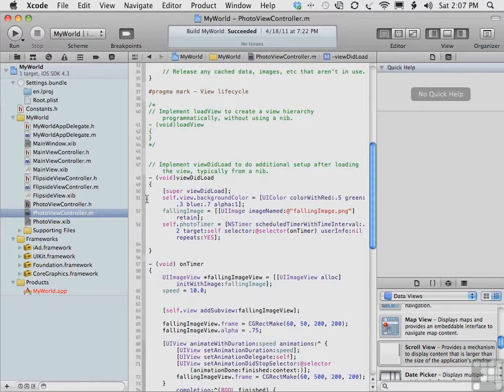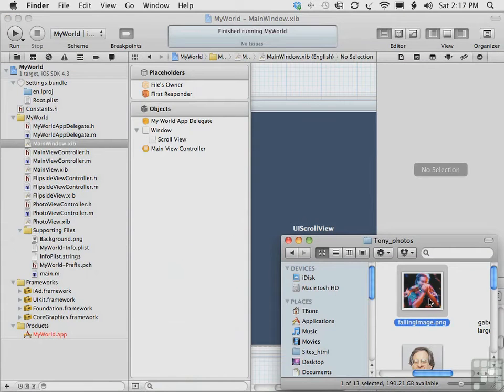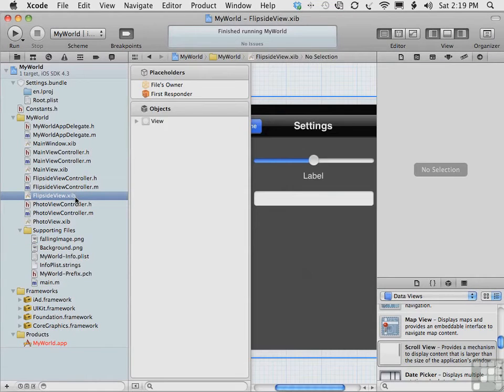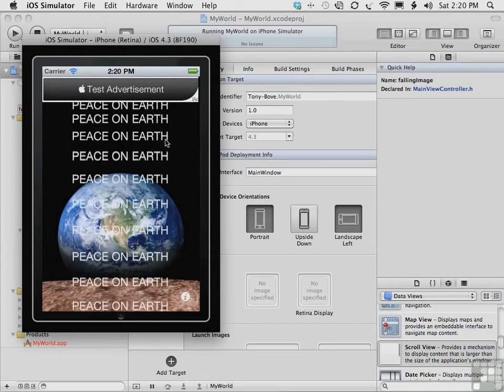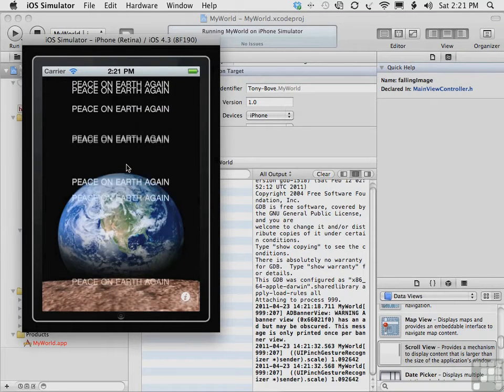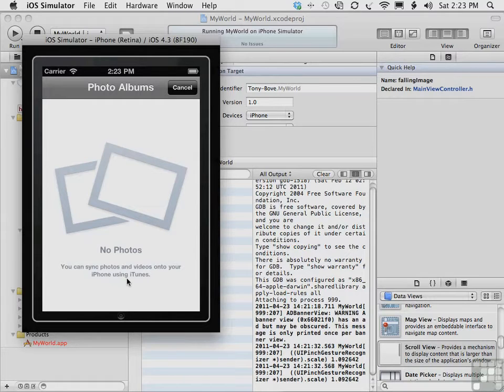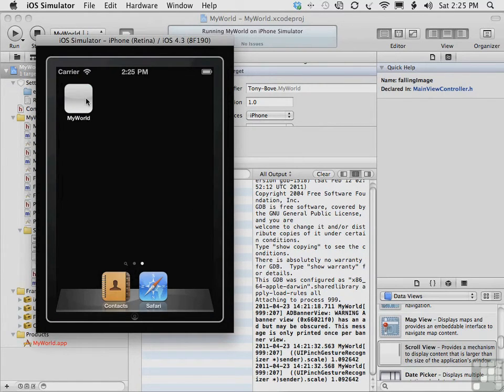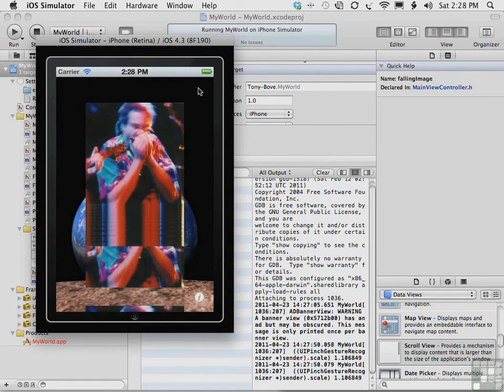1805 Testing The Complete iPhone App